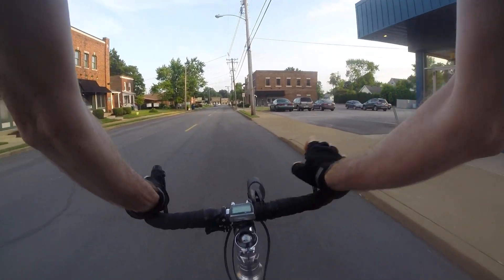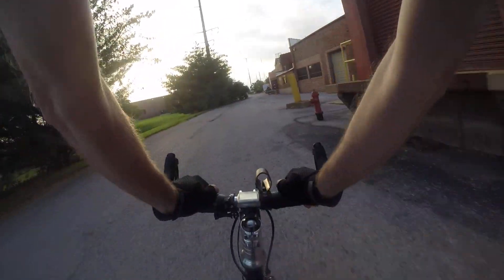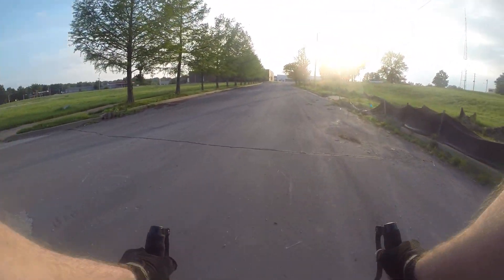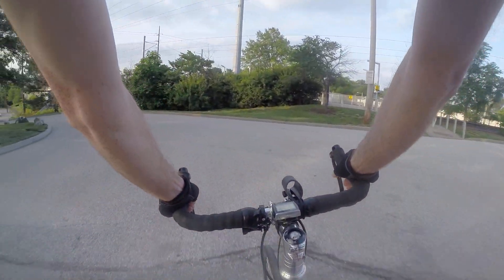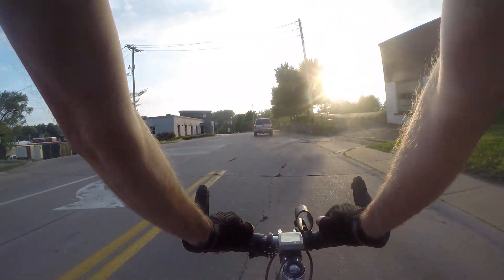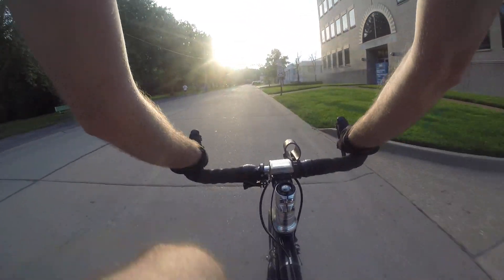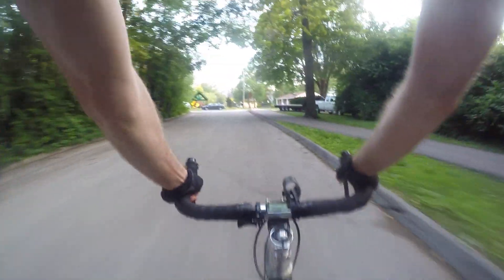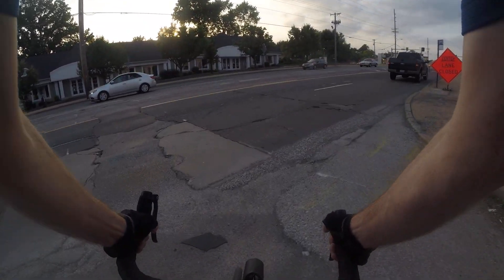Internal Gear Hubs IGH And Bicycle Commuting Home Bike Blogger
Internal gear hubs (IGH) are typically rear wheel hubs that have gears built into them.

Disadvantages of IGH include the heavier weight, the difficulty to service/repair, and they can be rather expensive (many people usually end up buying a new rear wheel).

Advantages of IGH include being virtually maintenance free, sealed from the weather, you can shift gears while standing still at a traffic light, and they keep your bike looking clean like a singlespeed bike.

The Sturmey Archer S2 Kick Shift Hub especially is nice because it does not require a shift cable or shifter, but the disadvantage is only 2 speeds spaced wide apart and you could accidentally shift when waiting at a stoplight if you aren't careful.

Examples of internal gear hubs AKA planetary gear systems include...

Sturmey Archer Kick Shift
Sturmey Archer IGH
Shimano Nexus
Shmano Alfine
SRAM i-3
SRAM Automatix
Schlumpf Speed Drive
ATS Speed Drive
Truvativ Hammerschmidt
FSA Metropolis Patterson
Efneo Gearbox